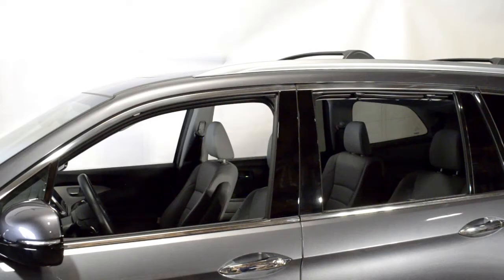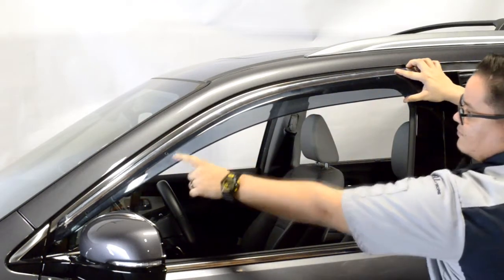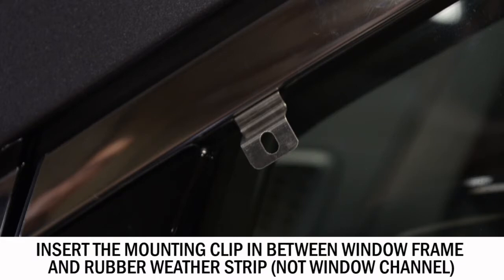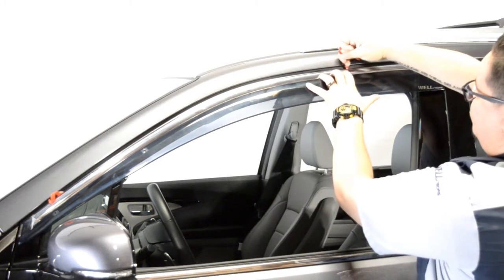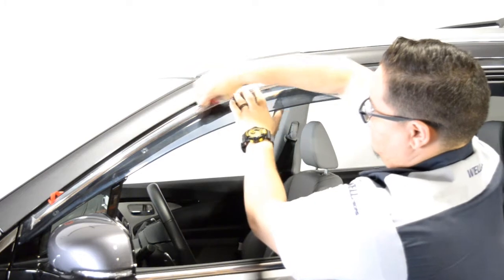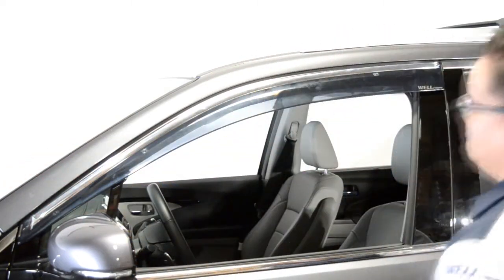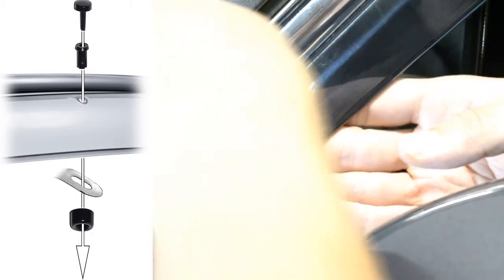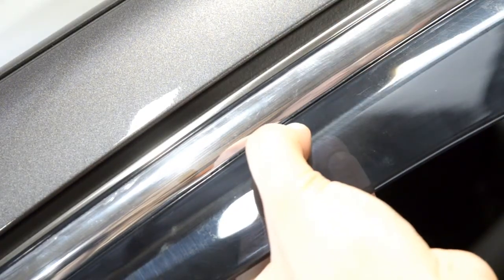WELLvisors side window deflector vent visor Installation Video HONDA PILOT 16-22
Installation guide for WELLvisors side window deflectors 3-847HD029 HONDA PILOT 16-22 w/ Chrome Trim